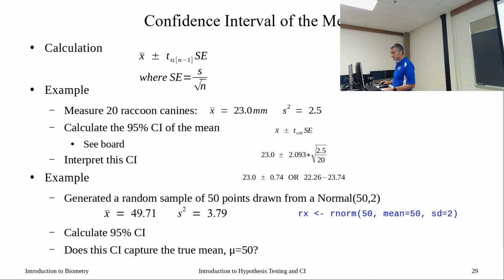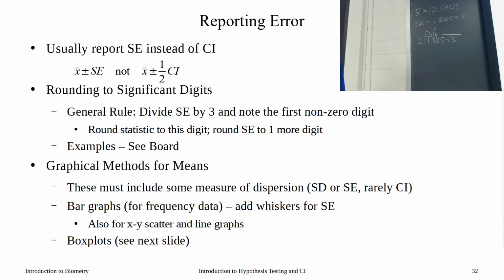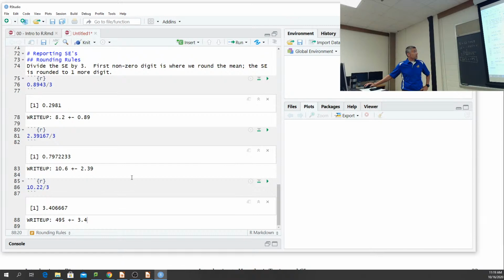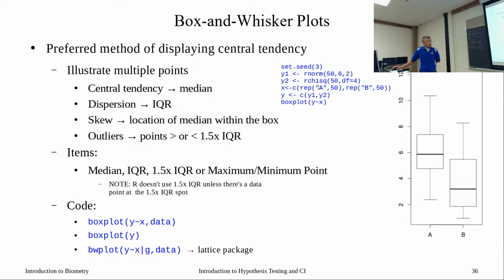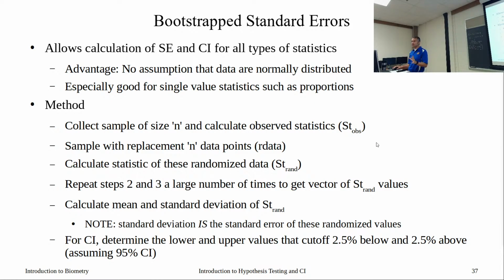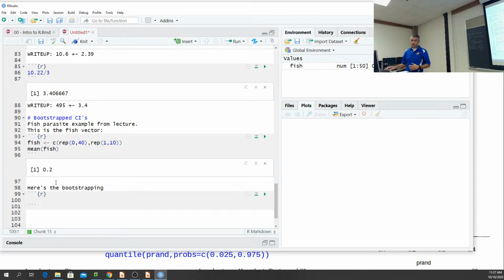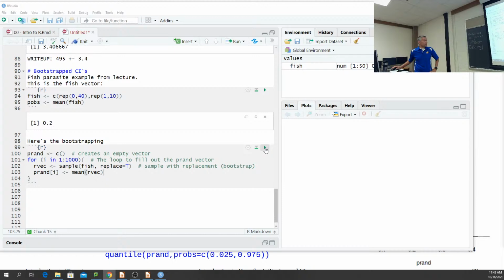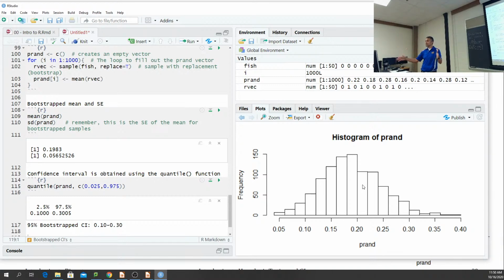Bootstrapped CI's: Part I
Rounding SE; Bootstrapping in R